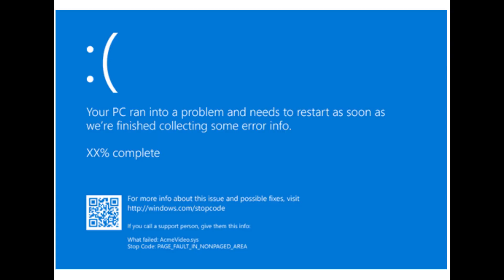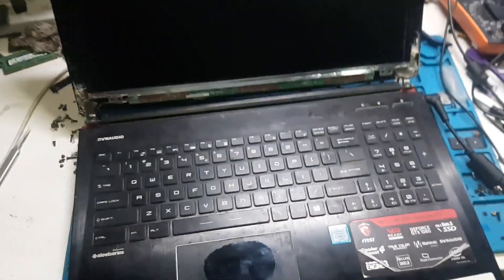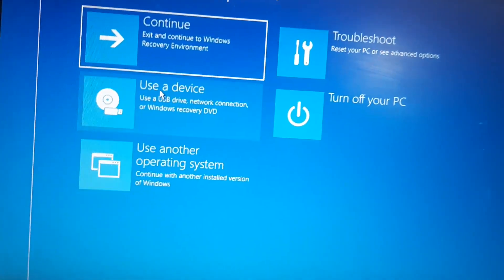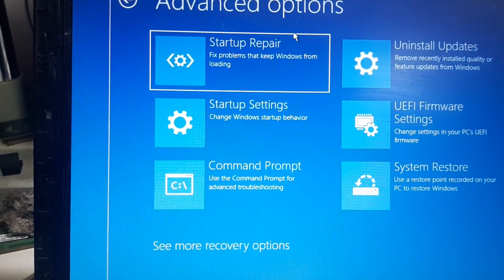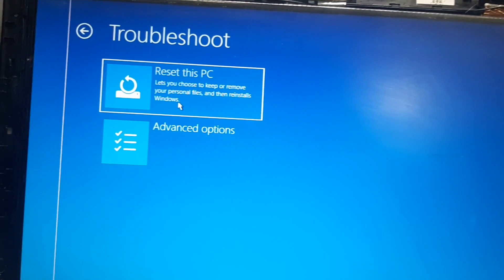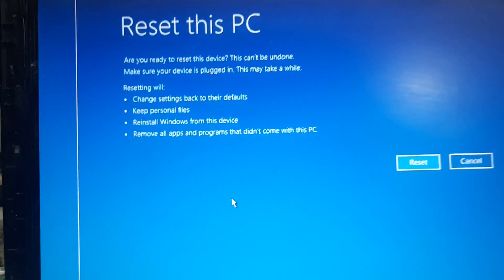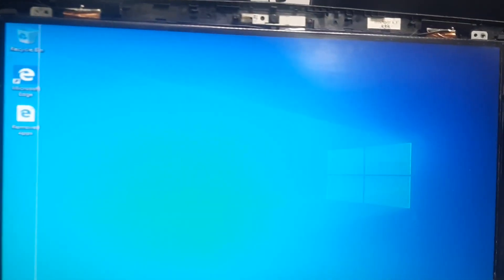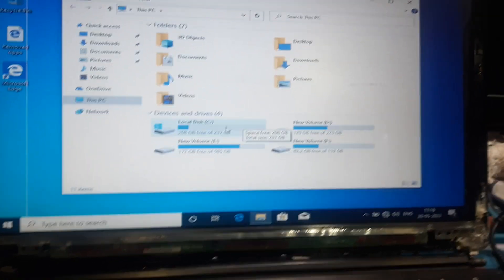How to fix blue screen error | How to fix windows repair mode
How to Fix Blue Screen of Death Error in Windows 10? | Blue Screen Fix

On this video I have shown how to fix both issues in simple way